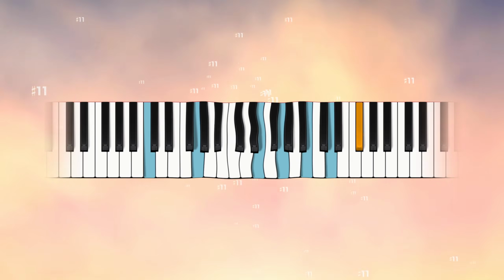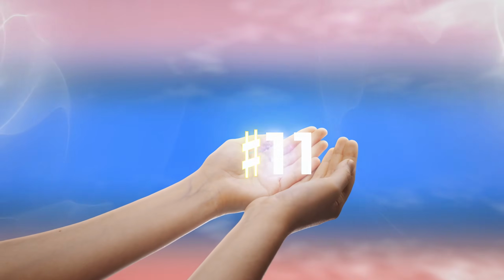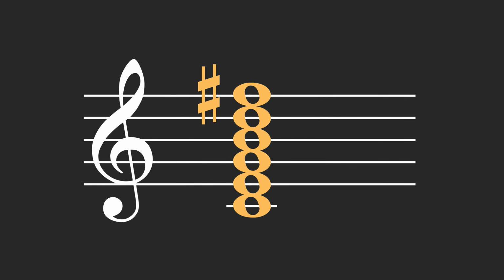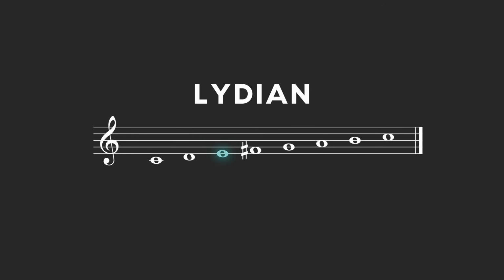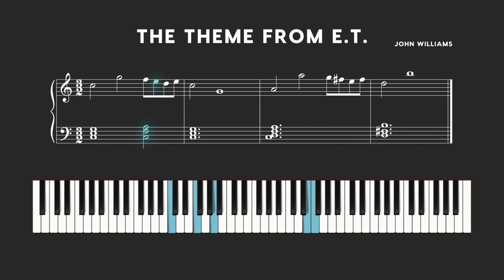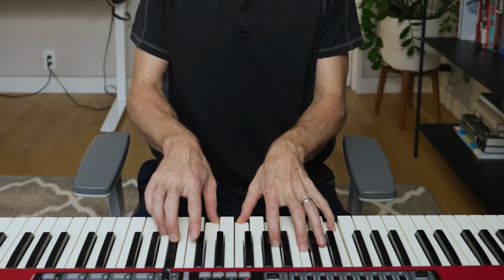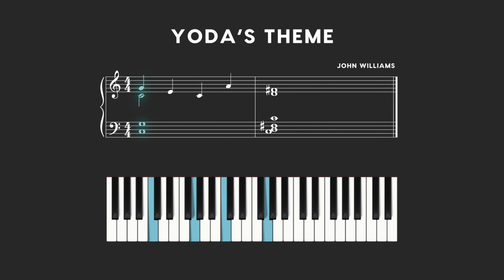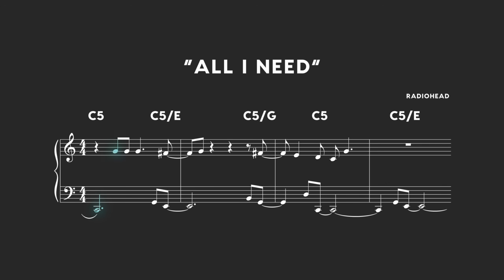How to use a #11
It's dreamy, dissonant, and intense — the #11 (pronounced sharp eleven) might just be one of our favorite chord tensions and melody notes. It can elevate a melody, harmony, or mood. But how do you use it? From jazz chords to melodic tension to the Lydian mode, we've got some ideas and suggestions to get you started.

0:00 — Intro
1:09 — What is a #11?
2:04 — Songs That Use a #11
2:30 — How to Find It
3:20 — How to Use It: Jazz
4:47 — How to Use It: Any Melody
5:57 — How to Use It: Lydian Mode
8:35 — Radiohead's "All I Need"

— LEVEL UP YOUR MUSIC —
Become a Member for as low as $8/month to access dozens of in-depth, artist-led music learning content on topics ranging from songwriting to producing, mixing to beatmaking, composing to synthesis, and so much more, and get access to our community Discord, partner perks, contests, Study Groups, live artist Q&As, and workshops: